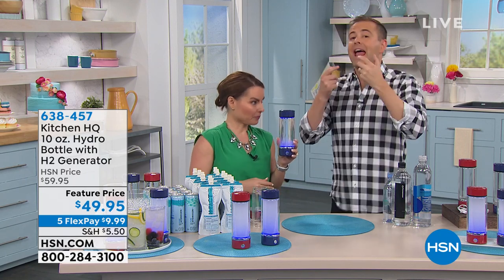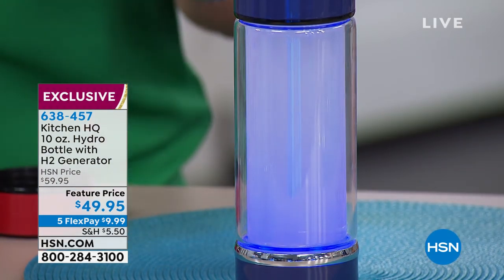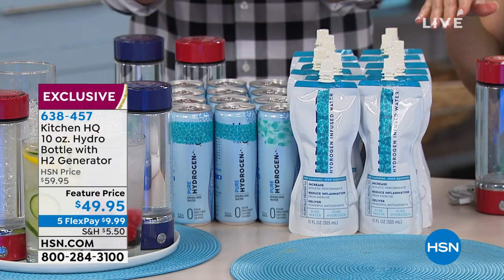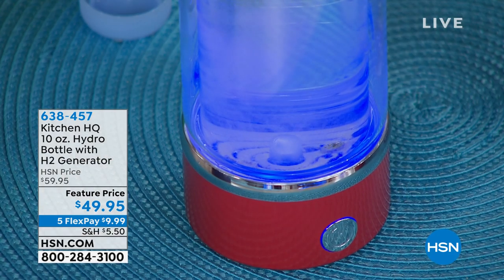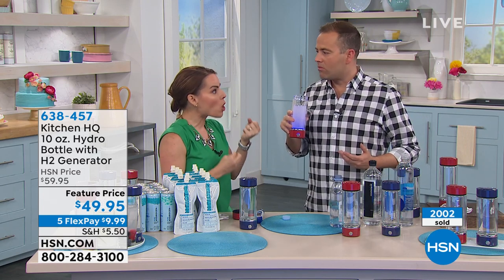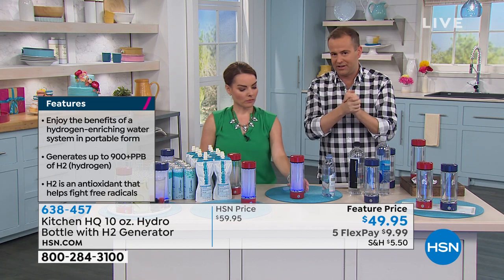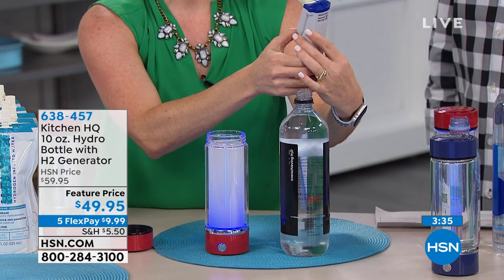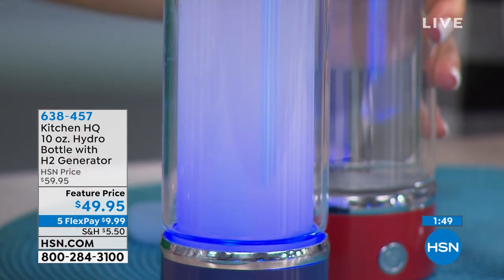Kitchen HQ 10 oz. Hydro Bottle with Hydrogen Generator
Enjoy the benefits of a hydrogenenriching water system in portable form with Kitchen HQ's Hydro Bottle. Simply power it on, and after a threeminute cycle, your regular water will be enriched with up to 900+ PPB of infused hydrogen.

    10 oz. Hydro Bottle